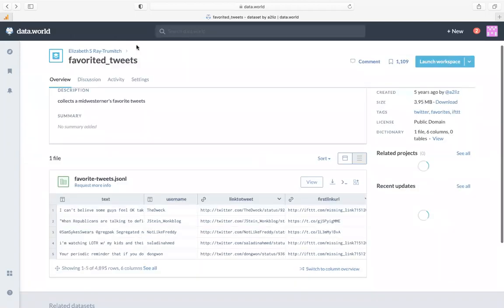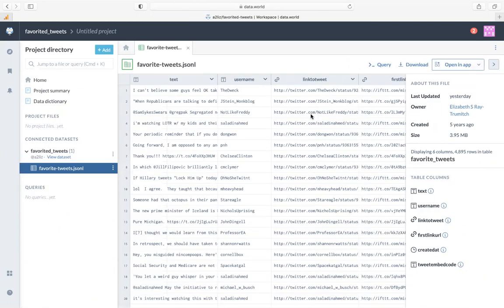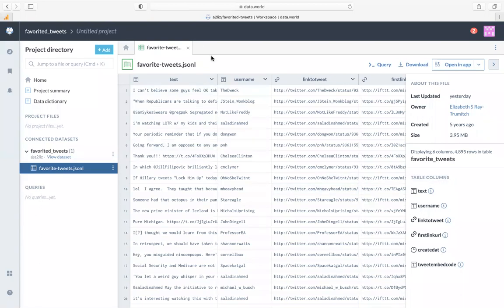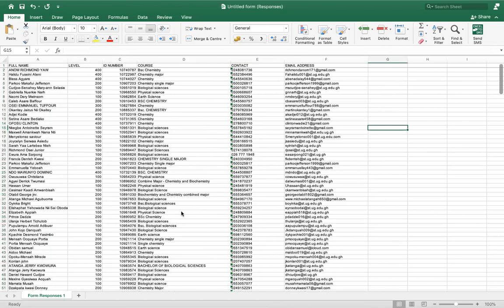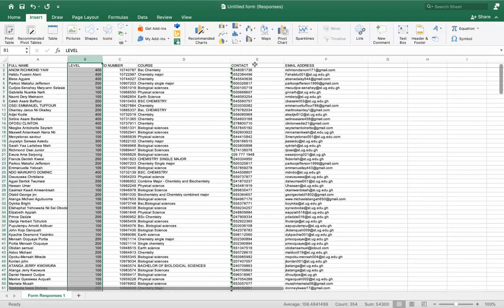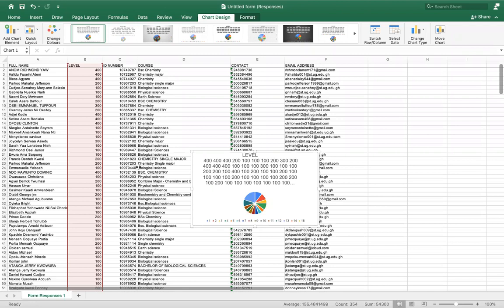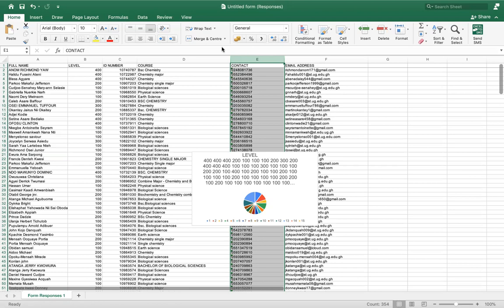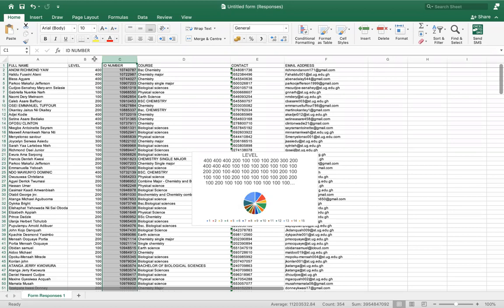Data Science( Data source & Analysing Part II)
Data Science by Blue Code Hack Club Facilitators